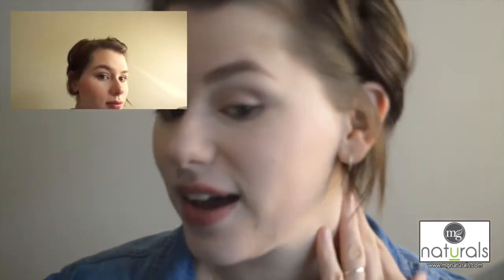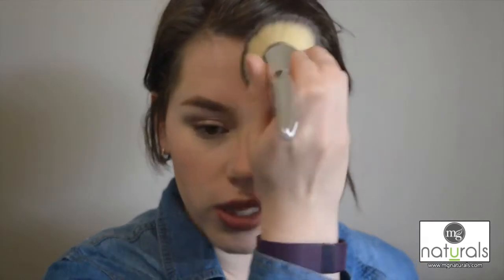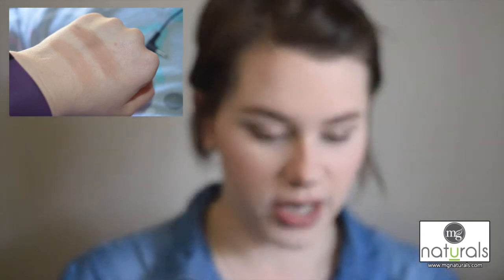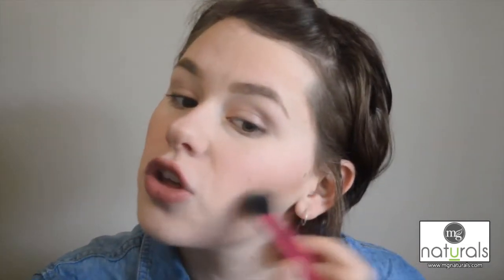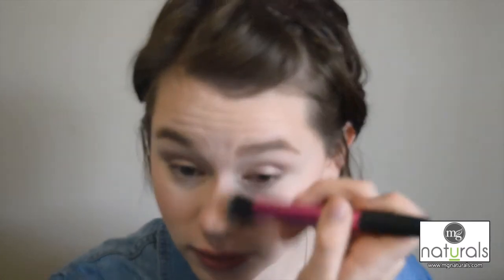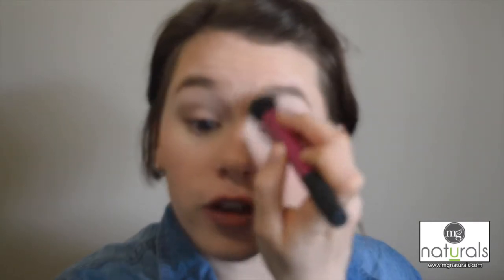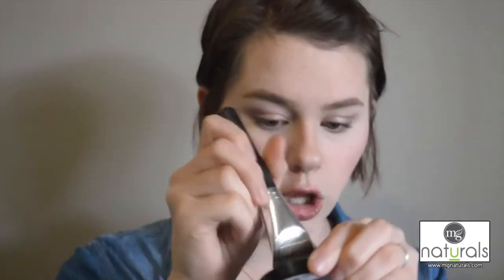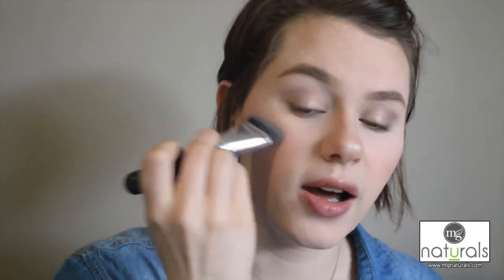MG Naturals Powder Contour Kit Tutorial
Introducing our new Mineral Powder Contour Kit. Refining & highlighting your features has never been so easy.